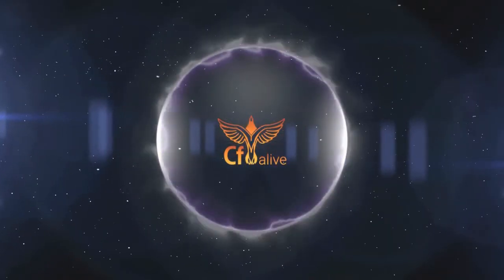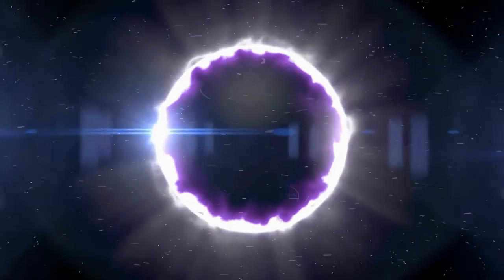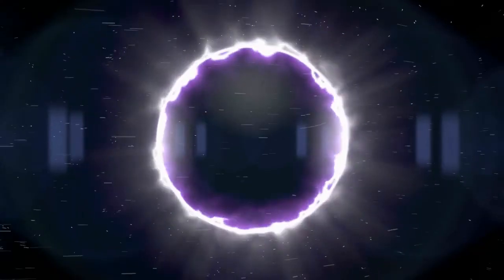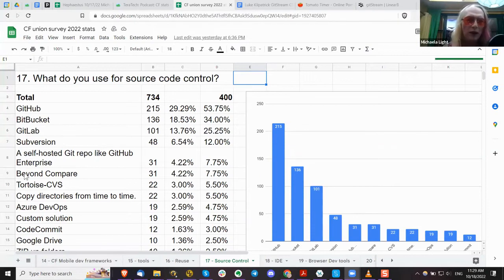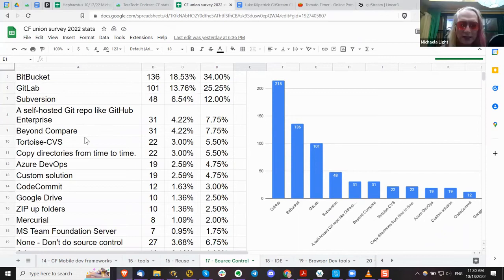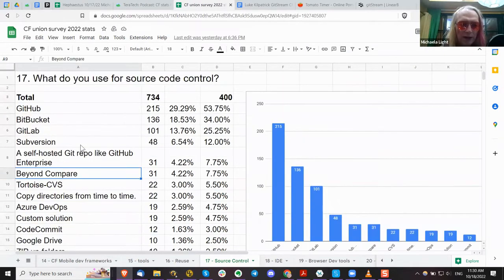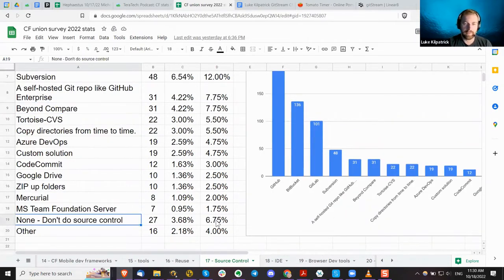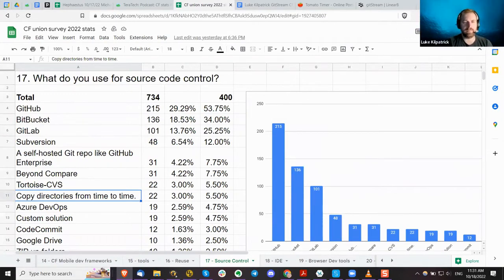124 gitStream (Way Faster ColdFusion Git Merging) with Luke Kilpatrick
Luke Kilpatrick talks about “gitStream (way faster ColdFusion Git Merging)” in this episode of ColdFusion Alive Podcast with host Michaela Light.

Show notes
What is Git?
Why should all CFers be using it?
Top CF source control software

GitHub was is made by Microsoft now
GitLabs
What are Branches, Pull Requests and Merges
Branches of the code tree
Code edit conflicts - merge required
Most edits in different parts of the code base usually don’t need a merge with humans
Risk of breaking the build
CI - Continuous Integration
CD - Continuous development - automated testing (TDD)
Pull request (PR) is the request to do the merge + code review
More rapid deployment cycles on the cloud
Why do Merges suck in most companies?
Waiting on humans to do the code review, who is best to review this change?
Getting up to speed on that particular part of the code and why the change was made

How does gitStream help?
It analyses the pull request
Uses CM YAML file to decide
Types of change
Small change - auto-approve
Standard change - who will review
Critical change - to core code
Who is the best person to review
Tags the PR
Compare to triage at hospital ER department
Ideal
Small branches
Fast PRs
PR 100% faster (average time from 7 days to 3.5 days)
Visibility and statistics on merge times
gitStream features
Triage of PRs
Estimated time to review
Works with VS Code
Stateful labels, color coding
What does gitStream cost?
gitStream is free for all
Reporting etc is free for upto 8 developers
Paid Entreprise features beyond this
Hack-tober fest support for spam PRs
Is this just for commercial repos or can open source projects use it too? Any GitHub hosted repo
Both
Install
GitHub marketplace
Roadmap
Adding to GitLabs, BitBucket etc
VS Code extension

gitStream
Continuous Merge, a way to categorize and speed up code reviews on GitHub
Hacktoberfest and gitStream
Is DevRel forgetting the people who run software in production? -- Luke Kilpatrick and Mark Lavi - YouTube

Bio

Luke Kilpatrick started as a web developer in 1996, transitioning to building developer programs in 2010 with VMware. He has led or worked on developer experience teams at Sencha, Atlassian, Nutanix, Hazelcast and now at LinearB, working to improve the developer experience and speed up code reviews. Luke has managed and spoken at developer events worldwide, with highlights being Atlassian Appweek, Nutanix .NEXT, DevRelCon and /Data's Future Developer Summit. He lives in California, where he spends his spare time, on or under the ocean.